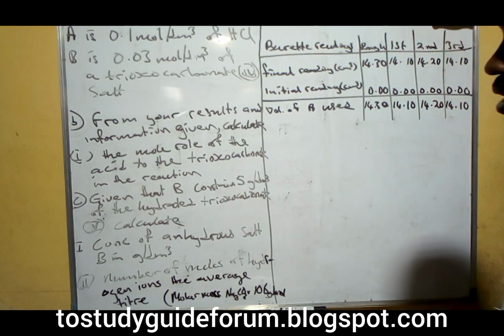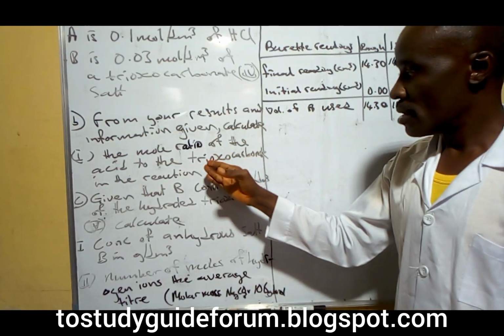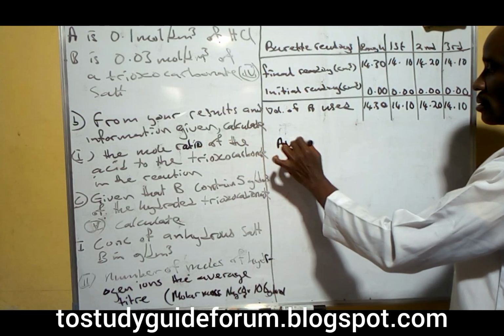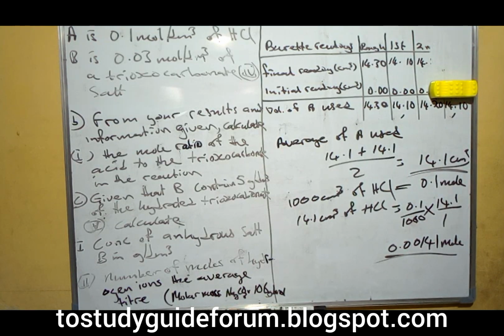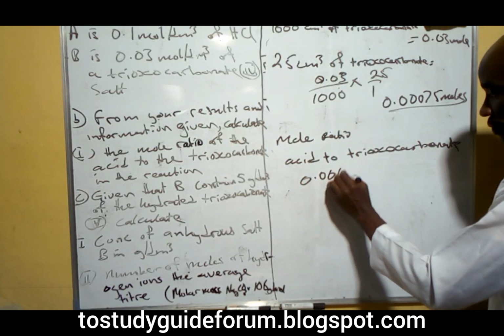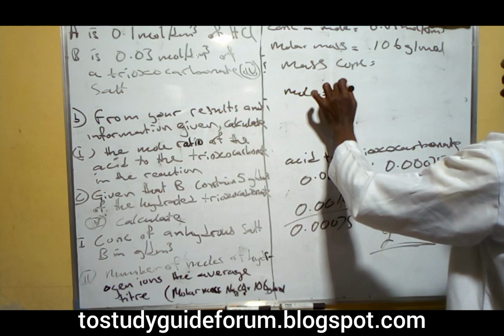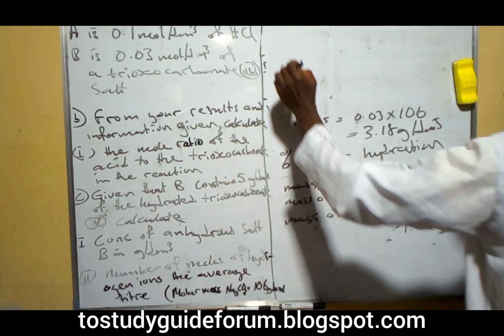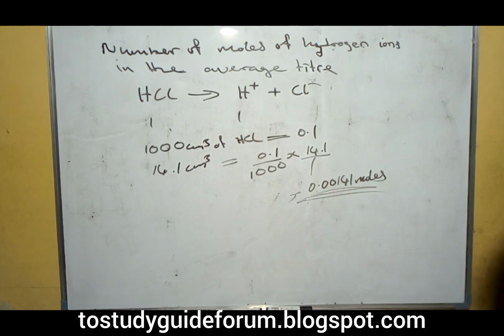WAEC 2023 past Chemistry Practical Exam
This is the answer to the question of chemistry practical 2023 WAEC EXAM